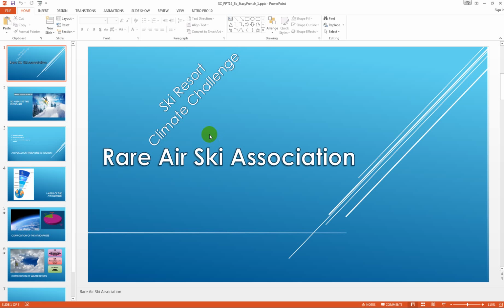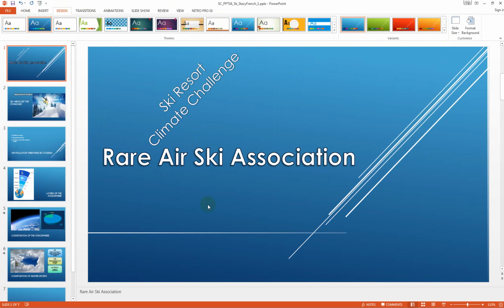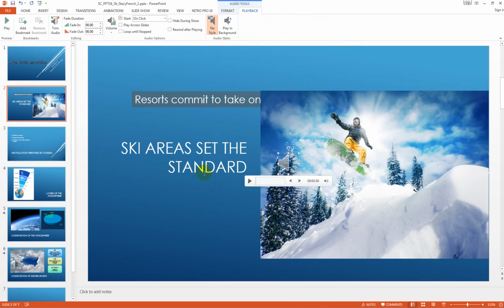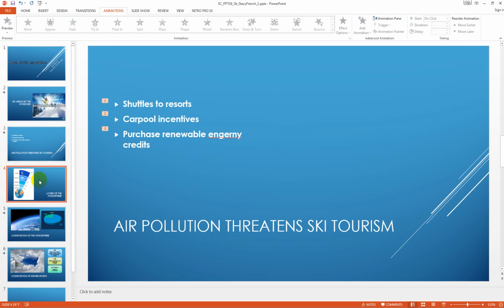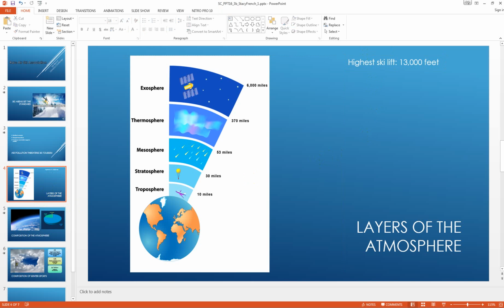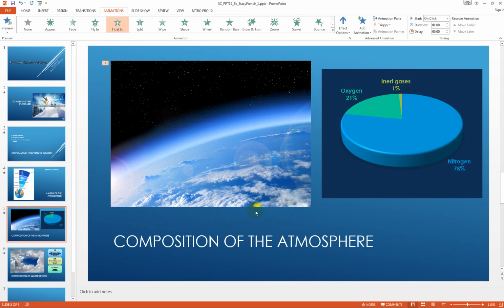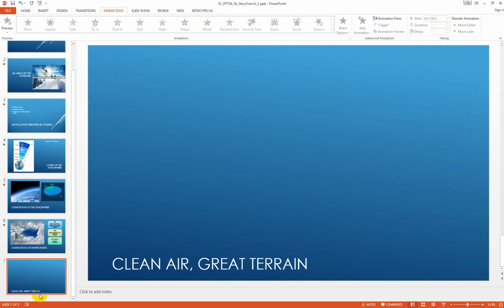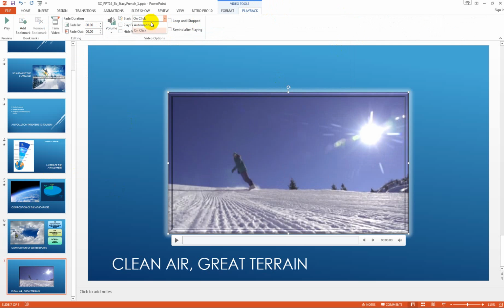PowerPoint Ch 3 Mod 1b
PowerPoint Module 3 SAM Project 1b